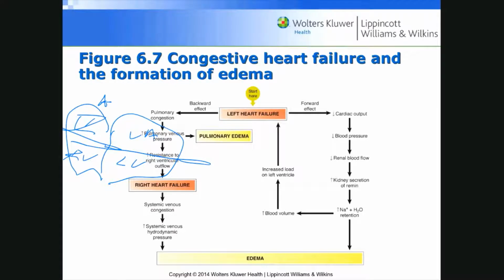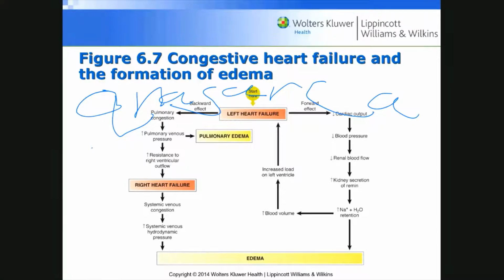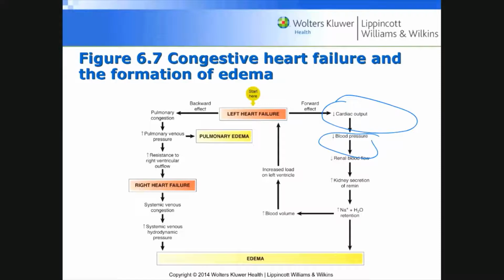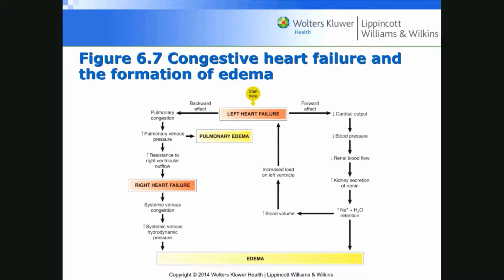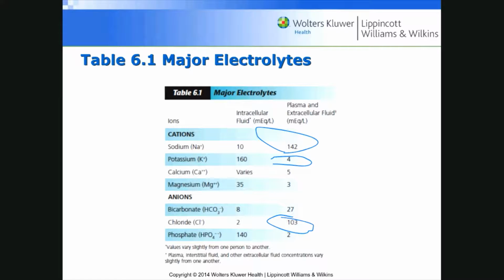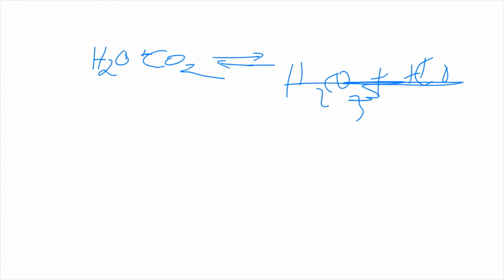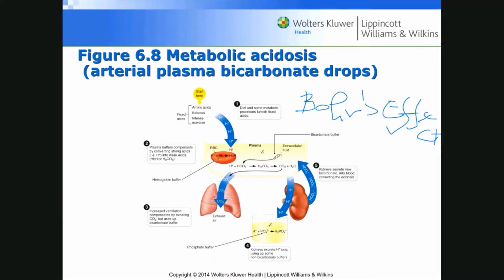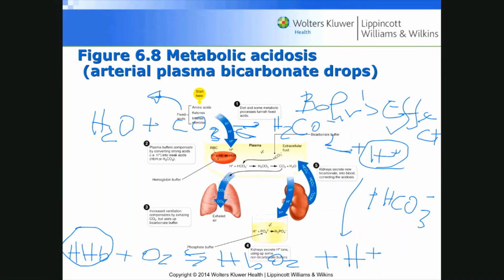Fluid dynamics, acid and base and coagulation part 1 of 2 AN